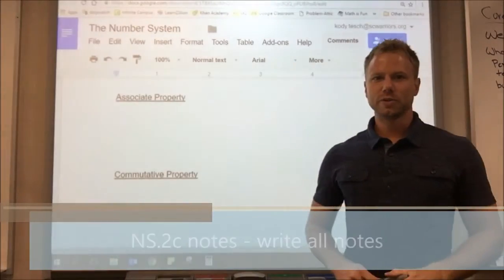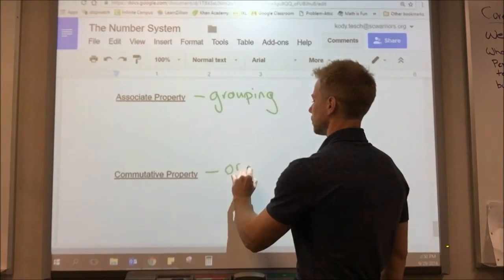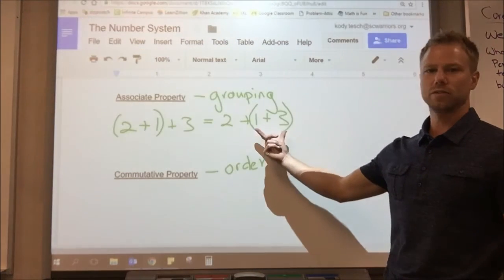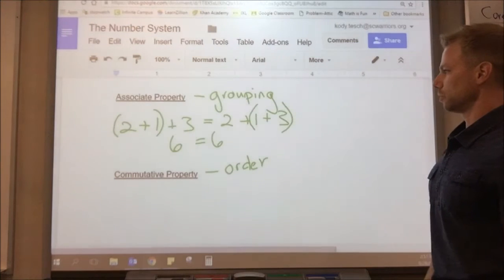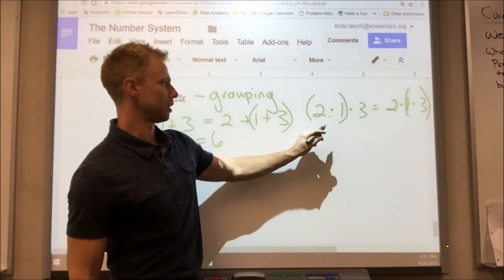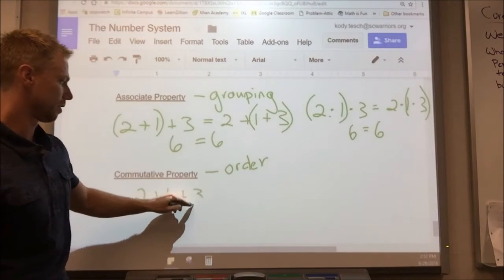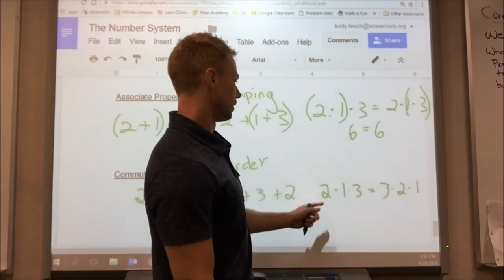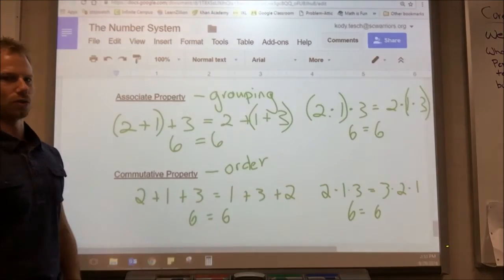NS 2c Notes